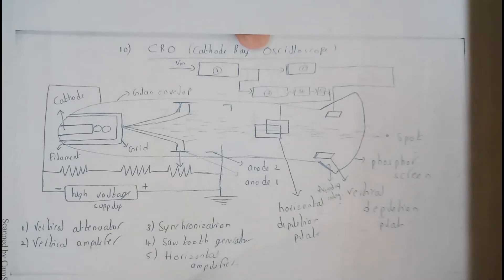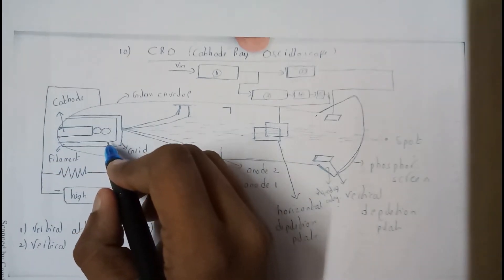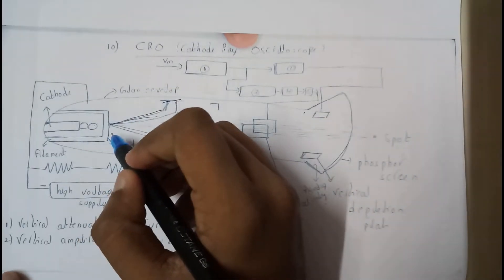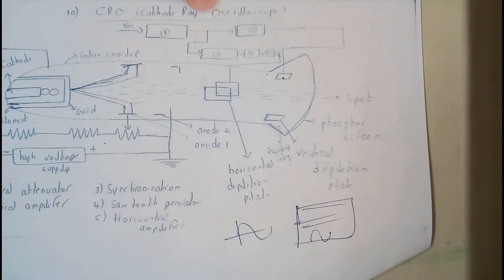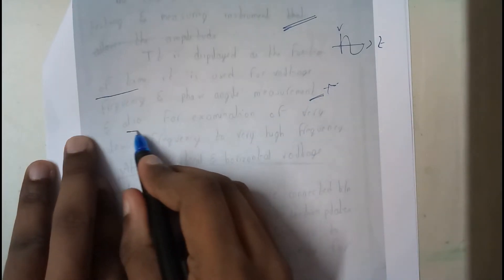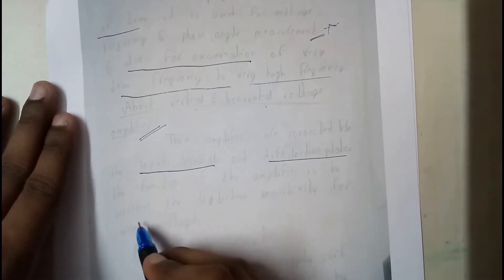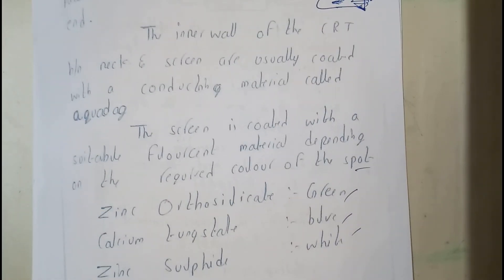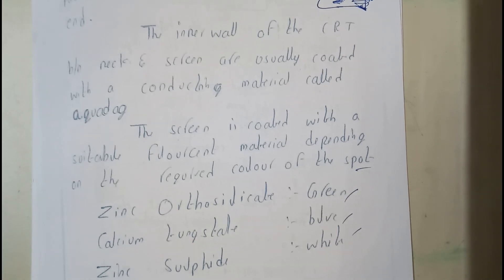ALL ABOUT CATHODE RAY OSCILLOSCOPE ||BE||OU EDUCATION